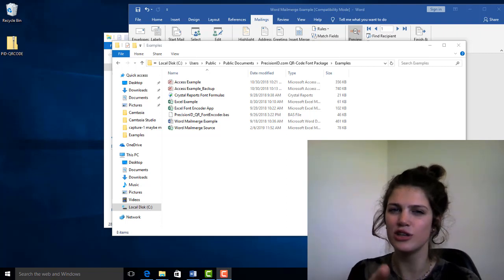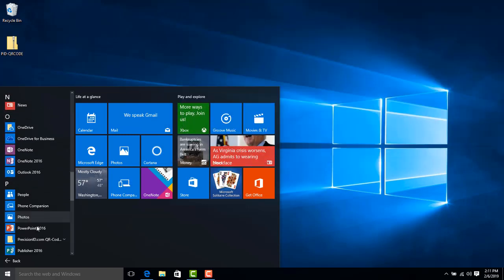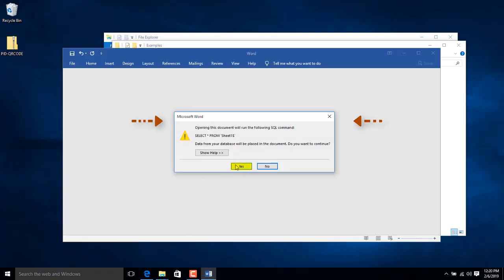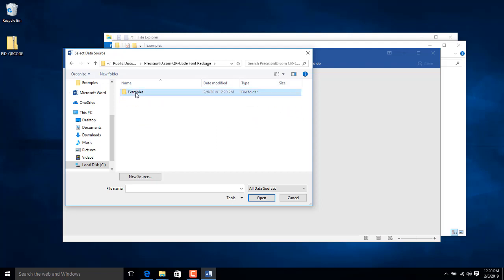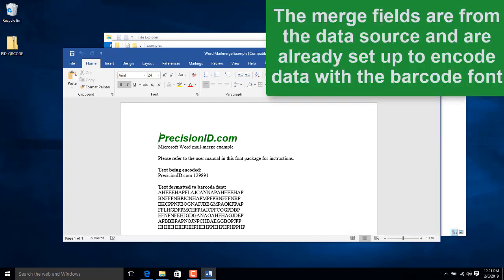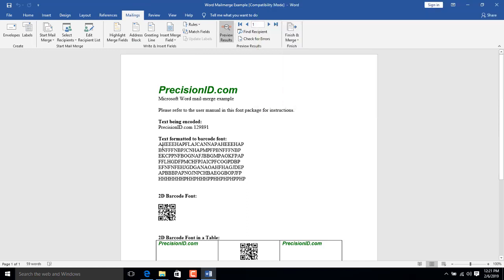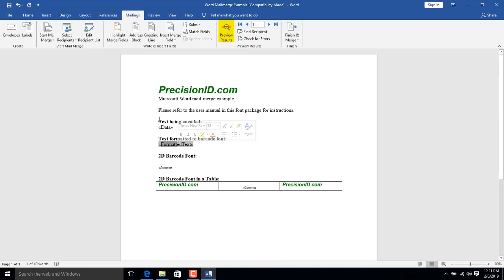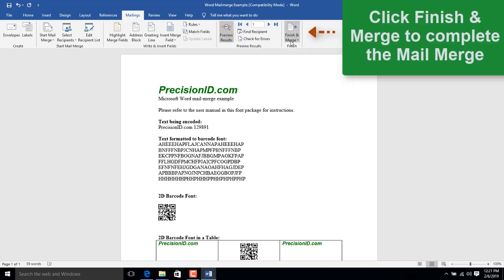QR-Code Microsoft Word Mail Merge Example for Windows or Mac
This video shows the basics of generating dynamic 2D QR-Code Barcodes in a Word Mail Merge, using Excel as the data source. This implementation is compatible with local installations of Office 365, Office 2003 or greater in Windows and Office 2011 or greater on Mac.

Mac users: Implementation on the Mac is nearly identical to Windows; however, there is no installer for this product on the Mac. Therefore, from the download, (1) install the barcode font by right clicking on it and choosing install and (2) open the Word Mail Merge Example and the associated data source from the compressed folder.